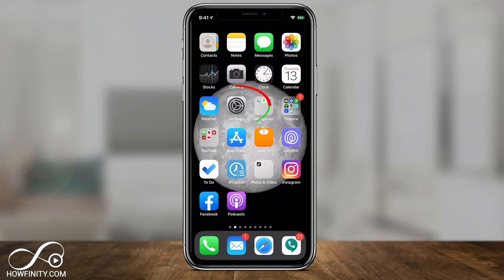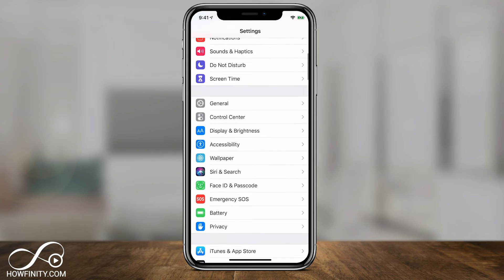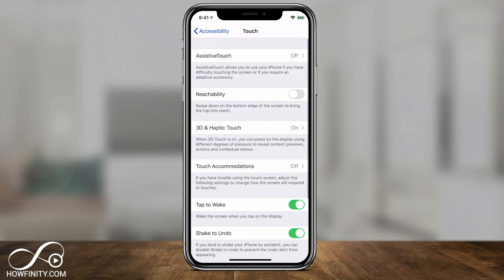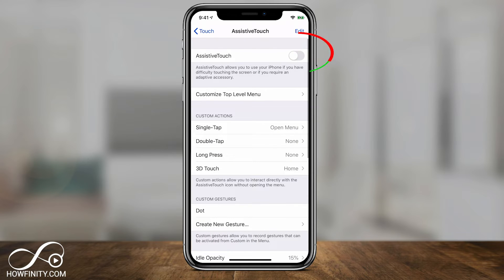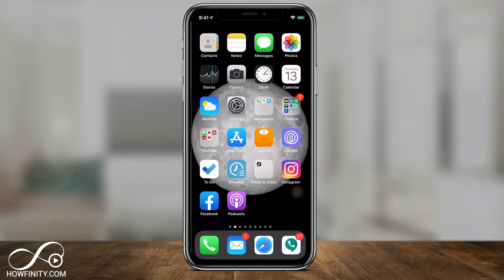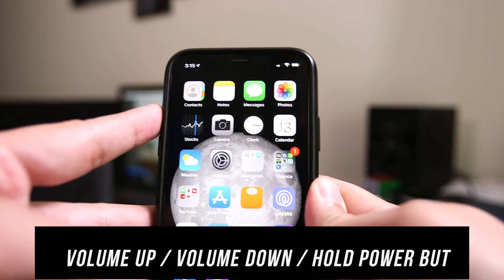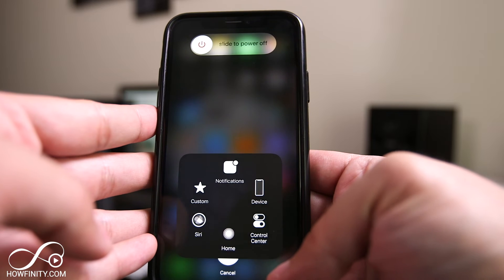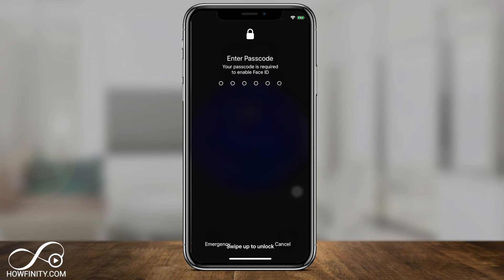How to Clear iPhone Ram or Memory - iOS 13 or later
Want to clear iPhone Ram or memory? The process changed with iOS 13 and later.  Clearing iPhone memory can sometimes solve issues you may be having such as downloading apps or other iPhone issues.

The process of clearing ram or memory is simple.  This works with iPhone 8, iPhone X, iPhone XR, and iPhone 11.

First, you need to turn on assistive touch in the settings menu.

Once you get the assistive touch icon, you'll have access to a home button.
Now, you can simply press volume up, then volume down, and then press and hold the on/off button.  But instead of turning off the phone, simply press the assistive touch and hold the home button.

Just like that, you've cleared your iPhone's memory.